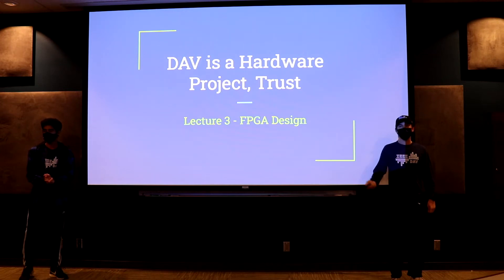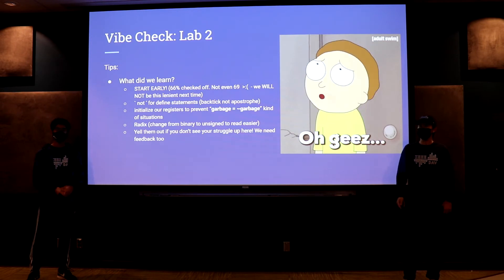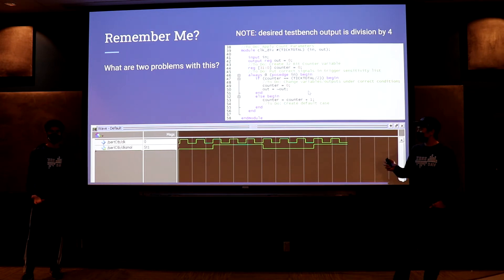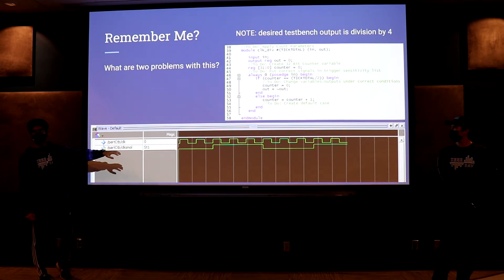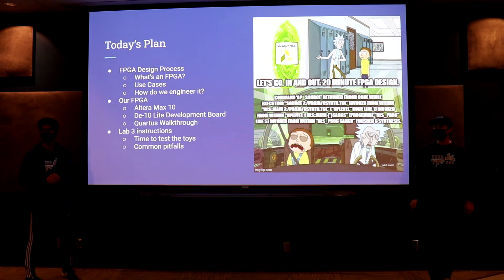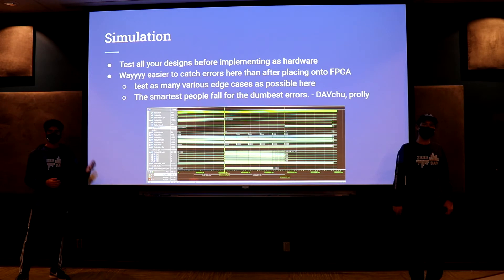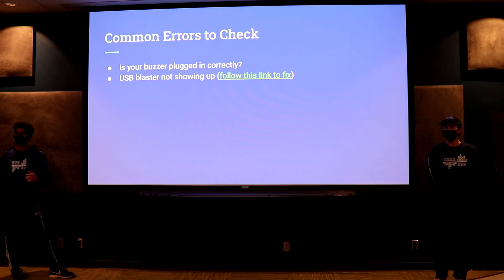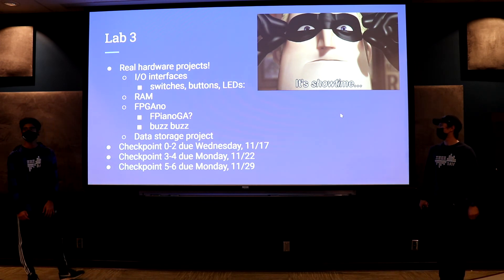DAV 2021 Lecture Three: FPGA Design